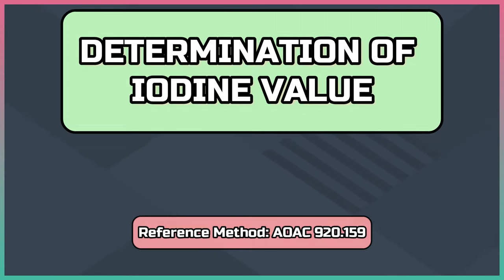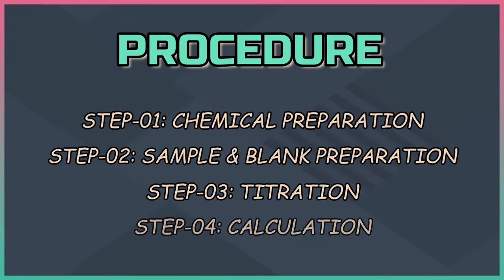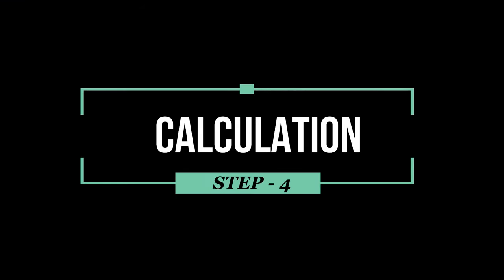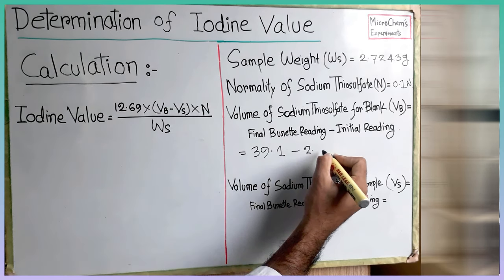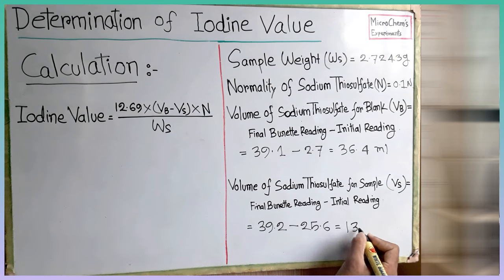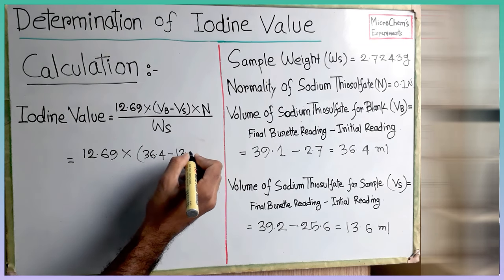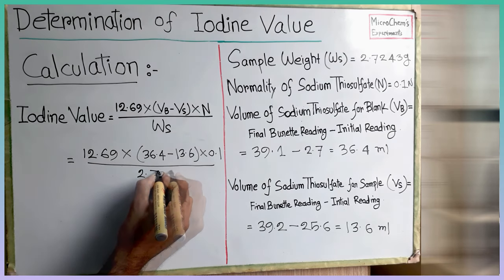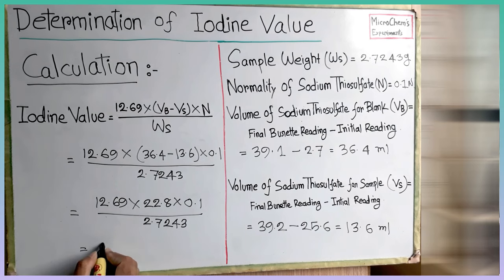Determination of Iodine Value _A Complete Procedure (AOAC 920.159)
The iodine value is the mass of iodine in grams that is consumed by 100 grams of a chemical substance. Iodine numbers are often used to determine the amount of unsaturation in fats, oils
This video represents a complete procedure for determination of Iodine Value of oil samples.
Be with us, be a Scientist.